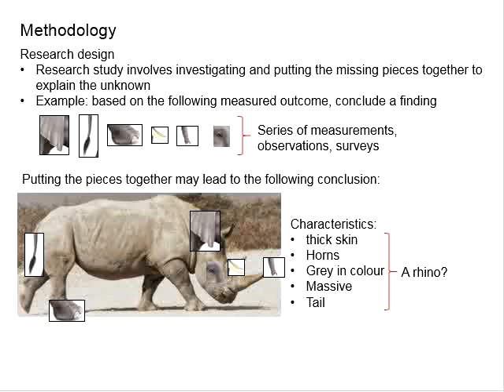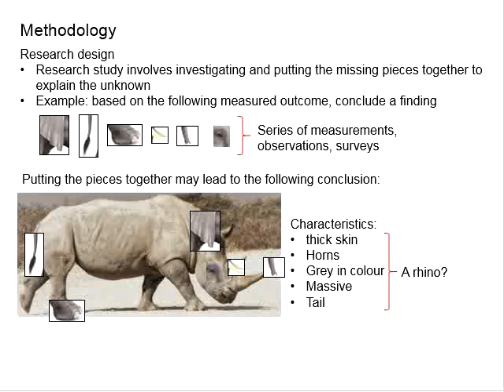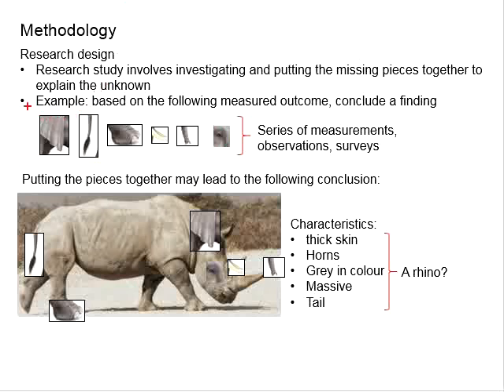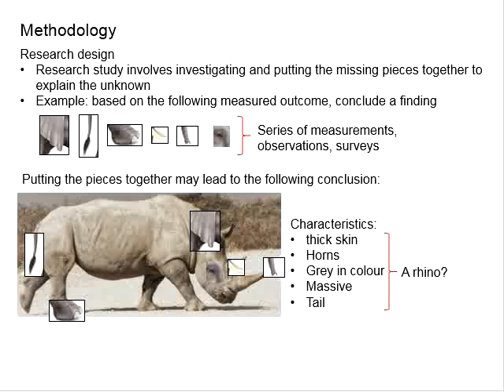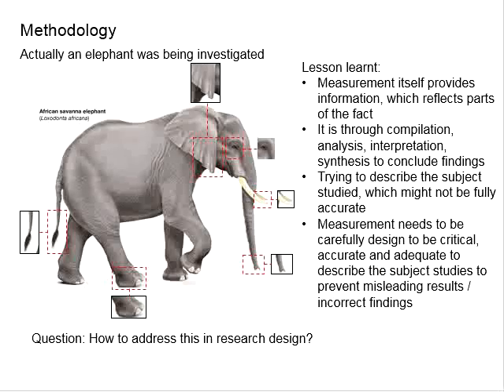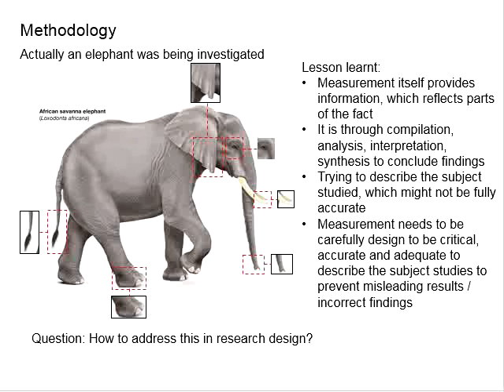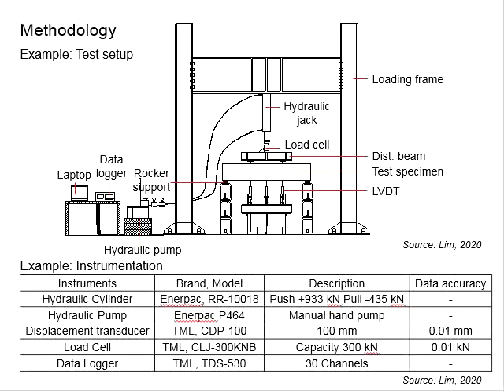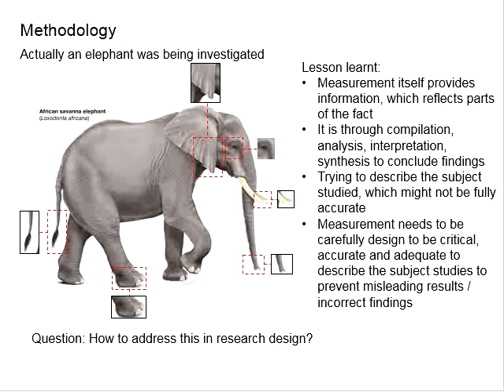4.33 Know the limitations of research